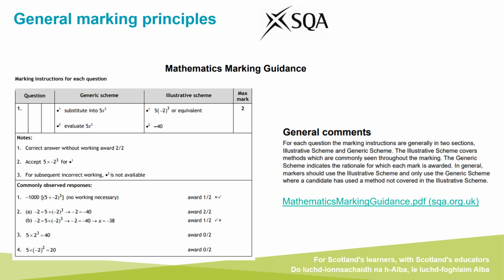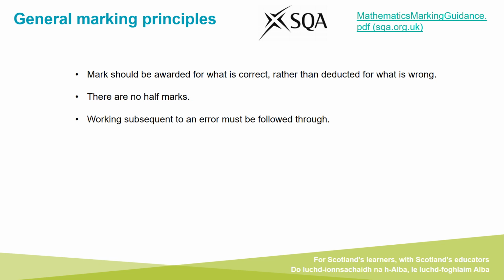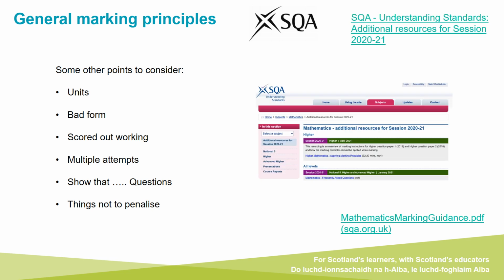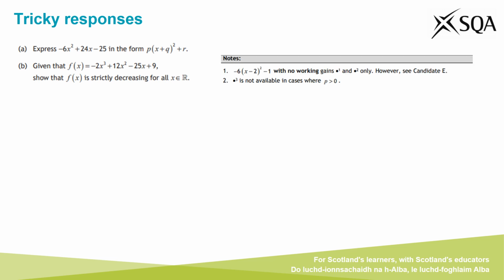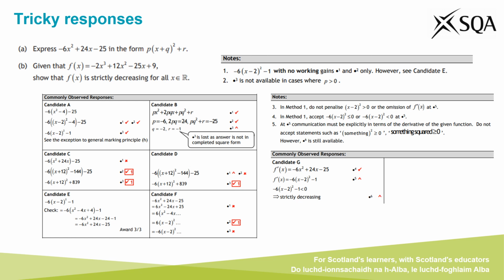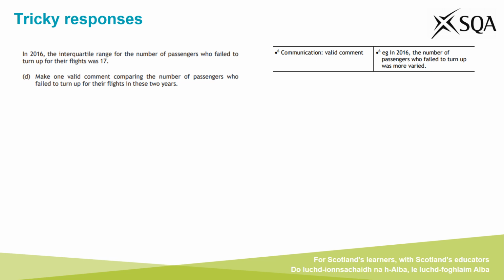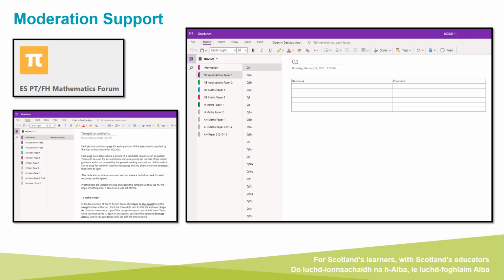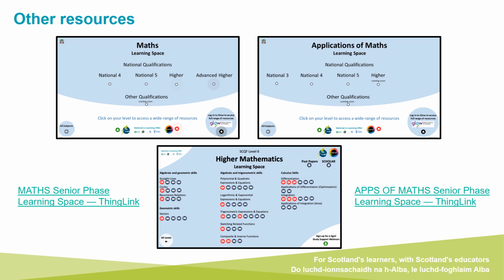Mathematics ACM Webinar video 6th May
Alternate Certification. Model 2021 support for Maths webinar